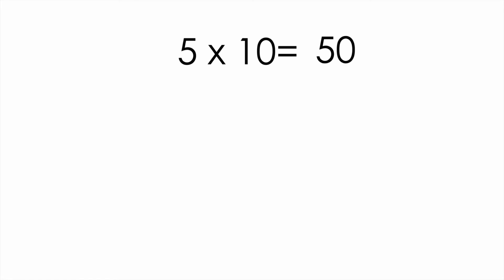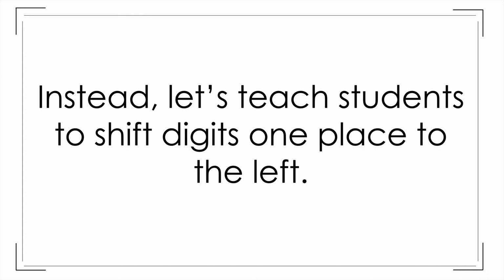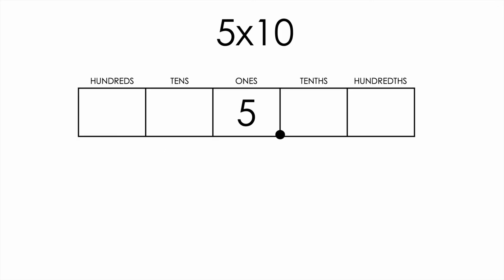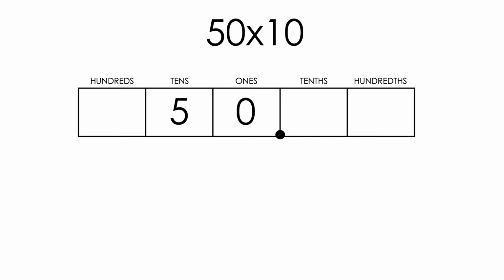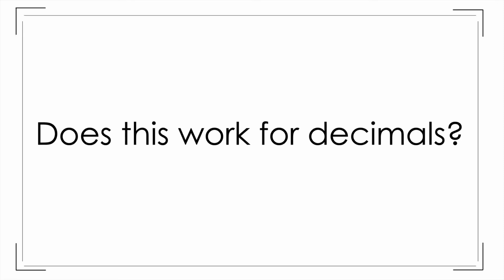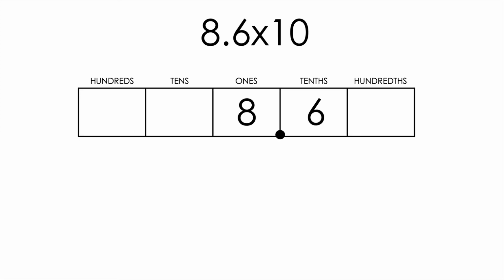Why We Should Stop Teaching "Just Add a Zero" When Multiplying By 10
The "just add a zero" trick for multiplication works most of the time - but there is one major problem with it! It limits our students to whole numbers only, and they will actually have to UNLEARN this trick in later grades. Here's a better strategy for teaching our students to multiply by 10.